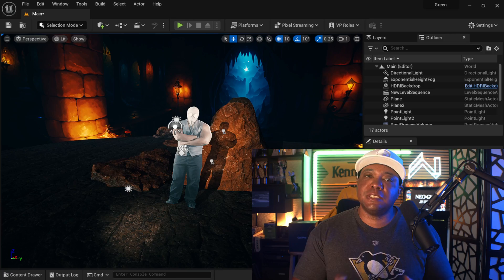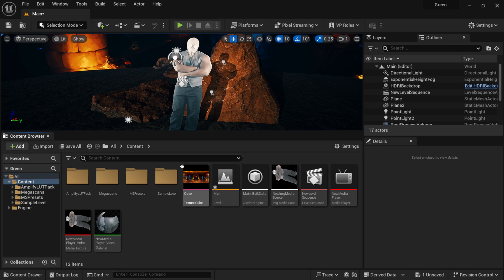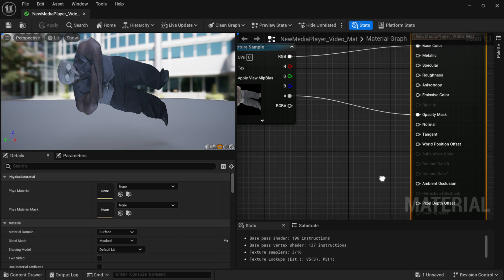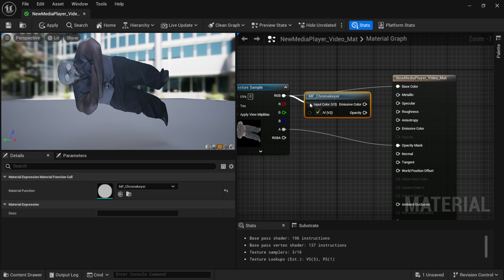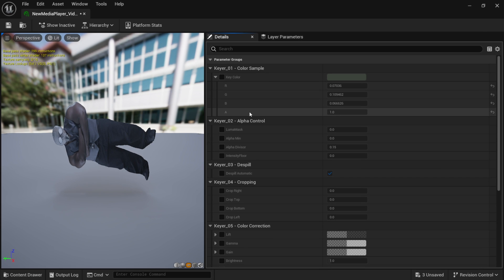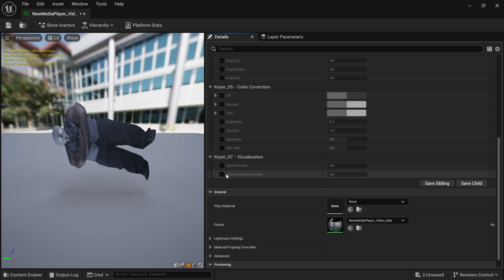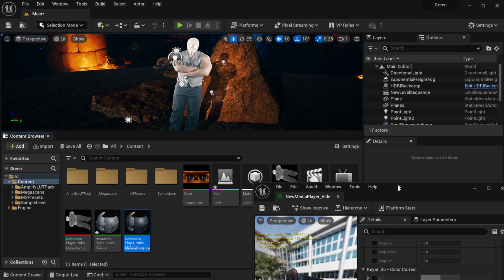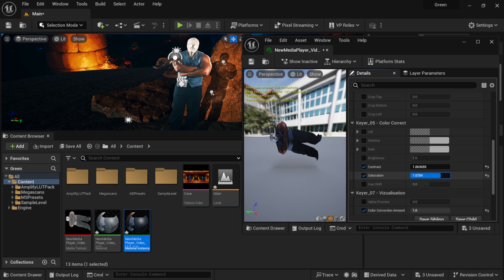Color Correction with the Chroma Keyer Node in Unreal Engine 5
In this video, I will show you how to use the Chroma Keyer Node in Unreal Engine 5 to achieve realistic color correction. The Chroma Keyer Node is a powerful material node that allows you to adjust the hue, saturation, and brightness of your textures based on a color key. You can use it to create stunning effects such as compositing live-action footage with 3D environments, changing the color of objects, or enhancing the mood and atmosphere of your scenes.